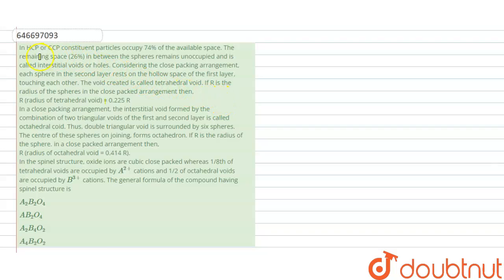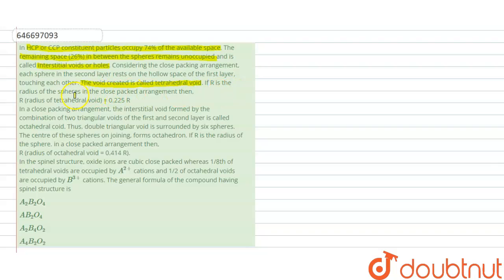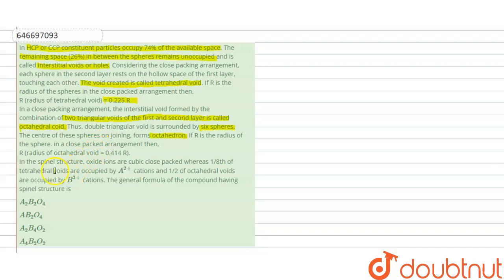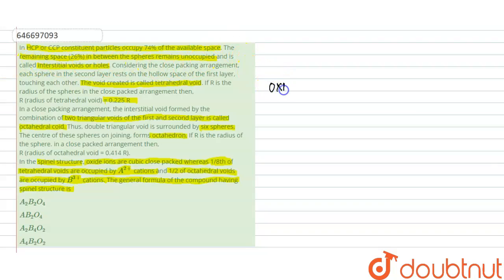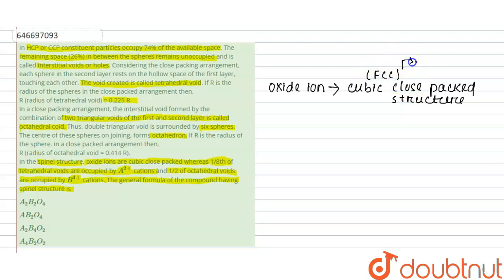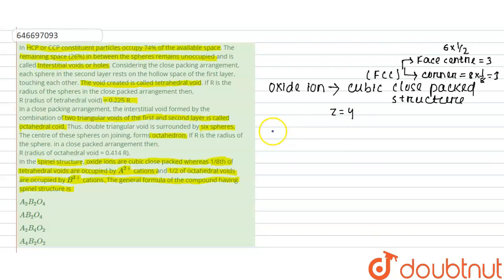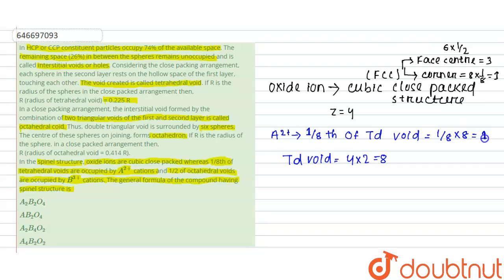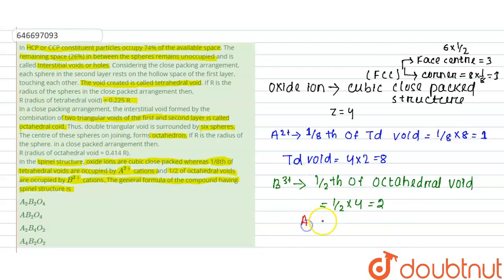In HCP or CCP constituent particles occupy 74% of the available space. The remaining space (26%)...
In HCP or CCP constituent particles occupy 74% of the available space. The remaining space (26%) in between the spheres remains unoccupied and is called interstitial voids or holes.Considering the close packing arrangement, each sphere in the second layer rests on the hollow space of the first layer, touching each other. The void created is called tetrahedral void. If R is the radius of the spheres in the close packed arrangement then, R (radius of tetrahedral void) = 0.225 RIn a close packing arrangement, the interstitial void formed by the combination of two triangular voids of the first and second layer is called octahedral coid. Thus, double triangular void is surrounded by six spheres. The centre of these spheres on joining, forms octahedron. If R is the radius of the sphere. in a close packed arrangement then, R (radius of octahedral void = 0.414 R).In the spinel structure, oxide ions are cubic close packed whereas 1/8th of tetrahedral voids are occupied by A^(2+) cations and 1/2 of octahedral voids are occupied by B^(3+) cations. The general formula of the compound having spinel structure is
Class: 12
Subject: CHEMISTRY
Chapter: SOLID STATE
Board:IIT JEE

👉 Have Any Query? Ask Us.